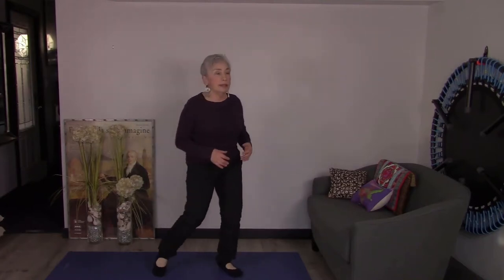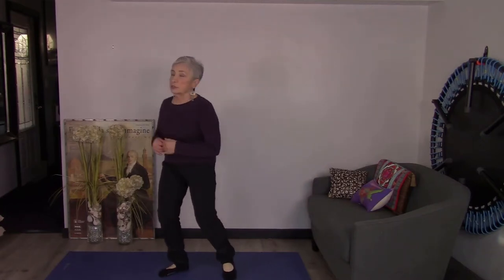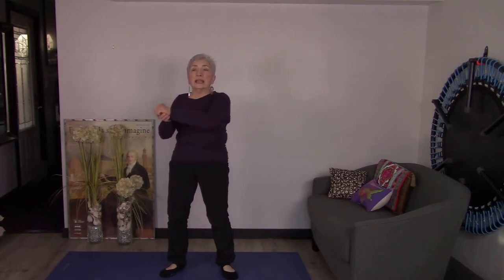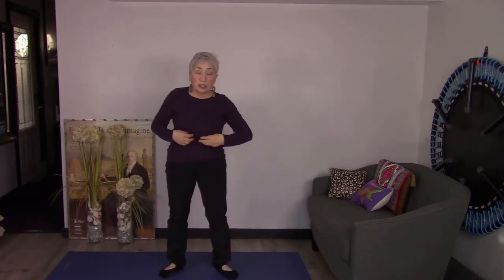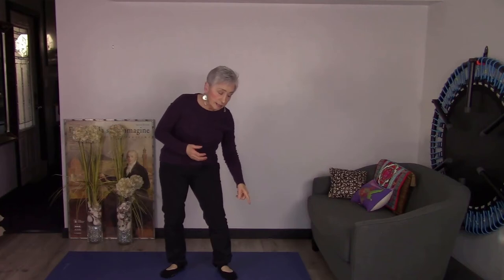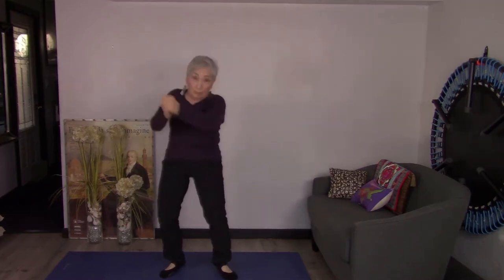Donnalynn Polito Short & Sweet Tips: Wood Chop+20g Sugar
Exercise & Nutrition Expert, Donnalynn Polito, continues her series of videos combining one short exercise with one 'sweet' tip about eating well. The result is an easy way to stay fit and healthy at any age!  Donnalynn explains how today's exercise, The Wood Chop will help you physically as well as her nutrition tip with a technique to help you eat less sugar.

Be sure to watch our in-depth interview with Donnalynn as well as her series of exercise/nutrition tips, Short & Sweet, on our 2.com You’ll find her videos under both CONTRIBUTORS and HEALTH

Celebrating Act 2 is the User Manual For The 2nd Half Of Your Life